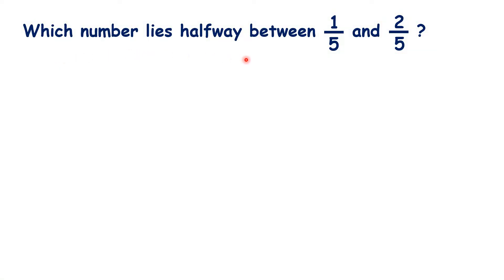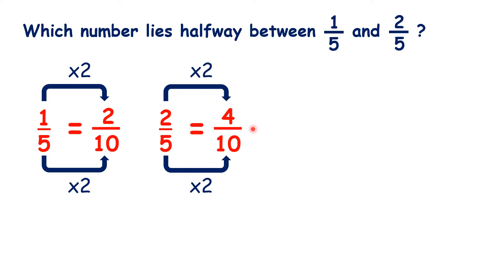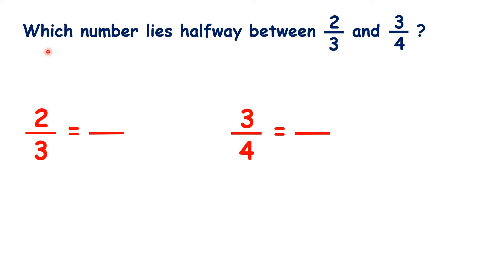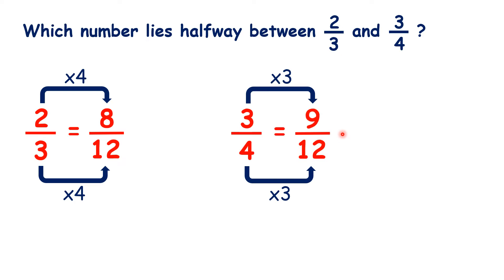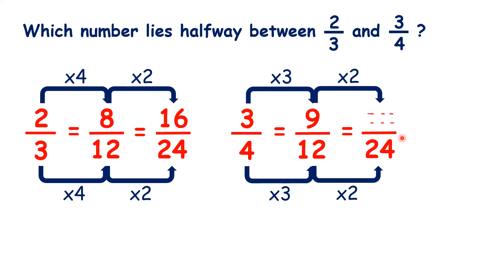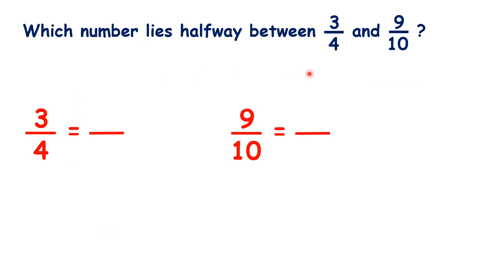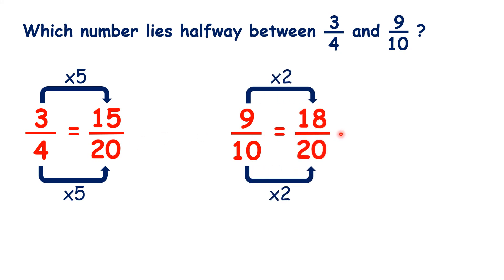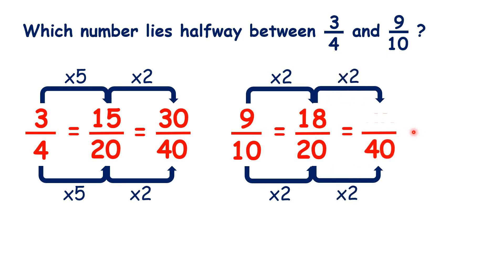Find the fraction halfway between two fractions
Which number lies halfway between 1 fifth and 2 fifths? Well, the number half way between 1 and 2 is 1 and a half, but we can’t write 1 and a half over 2. So instead, we need to use equivalent fractions to help us. [][][]1 fifth is the same as 2 tenths, and [][][]2 fifths is the same as 4 tenths, so we want the number halfway between 2 tenths and 4 tenths, []so that’s 3 tenths.[]
And we can show this visually: here we can see 1 fifth and 2 fifths, []and we want to know the fraction right in the middle of them. []If we split our fraction bar into 10, []we can see that we have 3 tenths.[]
So now, which number lies halfway between 2 thirds and 3 quarters? Again, we’re going to have to use equivalent fractions to help us. The lowest common multiple of 3 and 4 is 12, so let’s try changing them both into twelfths: [][]2 thirds is the same as 8 twelfths, and [][]3 quarters is the same as 9 twelfths. Does that help us? Not really, because the number halfway between 8 and 9 is 8 and a half, but we can’t write 8 and a half over 12 as our answer. So let’s find a different equivalent fraction: the next common multiple of 3 and 4 is 24, [][][]so 2 thirds is the same as 16 twenty-fourths, and [][][]3 quarters is the same as 18 twenty-fourths. Does that help us? It does, because the number halfway between 16 and 18 is 17, []so our answer is 17 twenty-fourths.[]
And again, here we can see 2 thirds and 3 quarters, []and we want the fraction halfway between them, or in the middle of them. []Dividing our fraction bar into twenty-fourths gives us our answer, 17 twenty-fourths.[]
So now how about 3 quarters and 9 tenths? Again, we have fractions with different denominators, but we can find equivalent fractions with the same denominator. 20 is a multiple of both 4 and 10, so [][]3 quarters is equivalent to 15 twentieths, and [][]9 tenths is equivalent to 18 twentieths? But this doesn’t help us, because the number halfway between 15 and 18 is 16 and a half, but we can’t write 16 and a half over 20 as our fraction, so we need to find different equivalent fractions: [][][]we can write 3 quarters as 30 fortieths, and [][][]9 tenths as 36 fortieths. So because the number halfway between 30 and 36 is 33, []our answer is 33 fortieths.